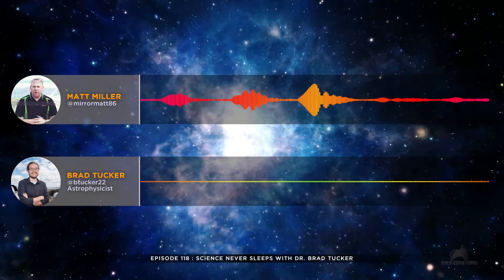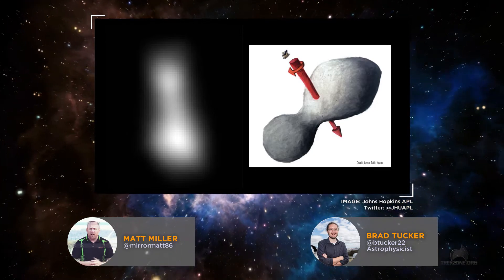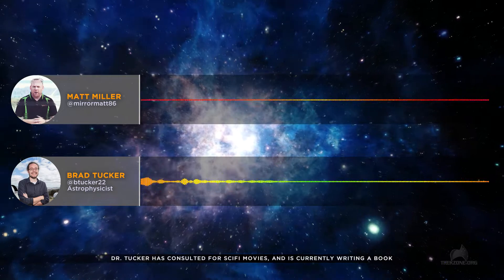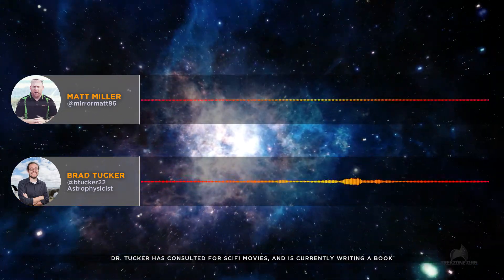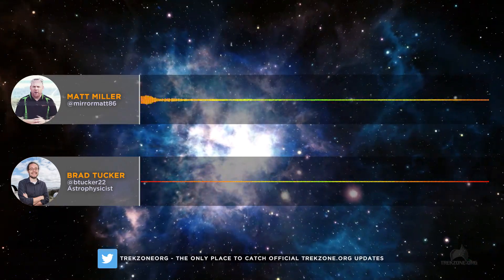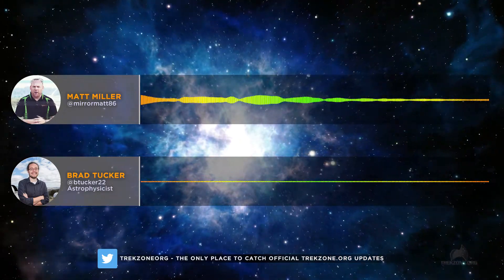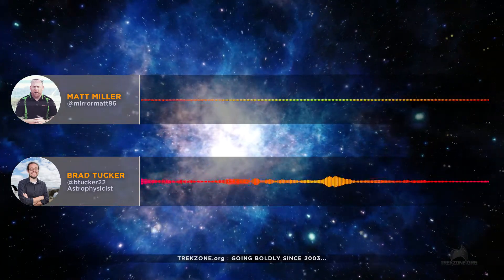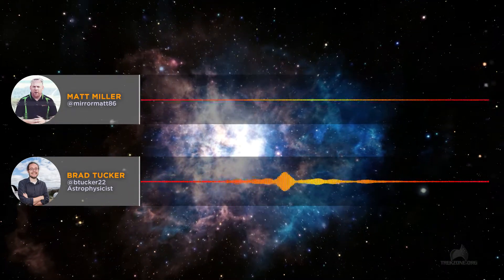Science Never Sleeps with Dr. Brad Tucker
Episode #118
As Earth completes another orbit around our star, the New Horizons' spacecraft reached it's stretch goal... flying past Ultima Thule in the Kuiper Belt. Meanwhile, China's Chang'e 4 is getting ready to land on the far side of the moon.

Dr. Brad Tucker is here to explain it all!

Closed Captions are back, for every video in 2019.

Catch all Trekzone Podcasts over on TREKZONE.org right now and then be sure to follow TREKZONE.org on Twitter, so you don't miss a thing!